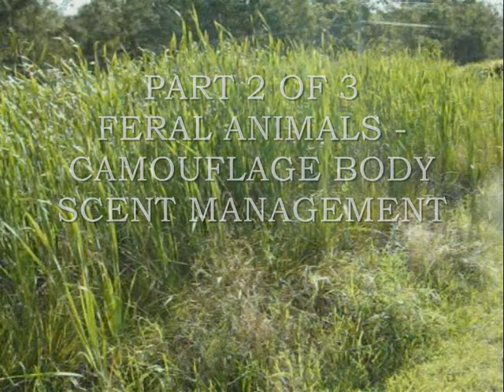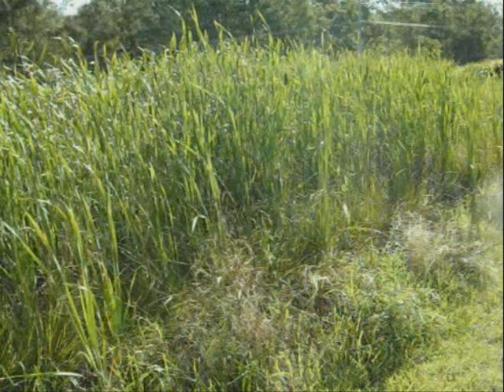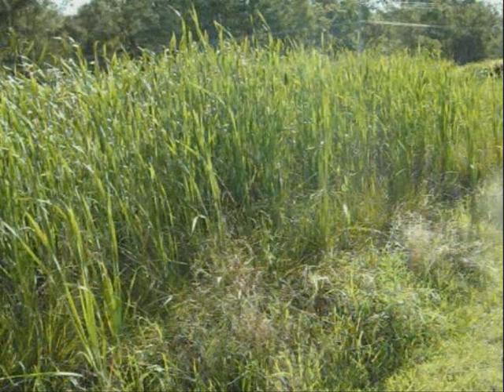PART 2 OF 3 FERAL ANIMALS CAMOUFLAGE BODY SCENT MANAGEMENT 0001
ANIMAL BEHAVIOUR, FERAL DOG, CAMOUFLAGE BODY SCENT MANAGEMENT, VARIES BODY SCENT, PATTERN SCENT MEMORY, SCENT MAPS, FORMING NEW SCENT MAPS, THREE DIMENSIONAL SCENT PERCEPTION